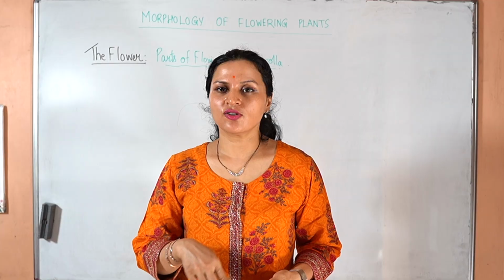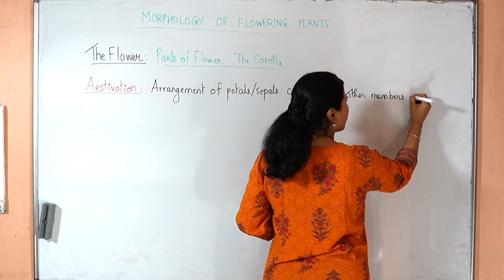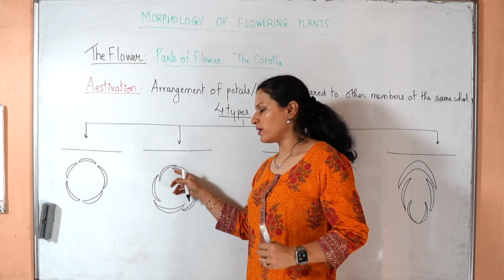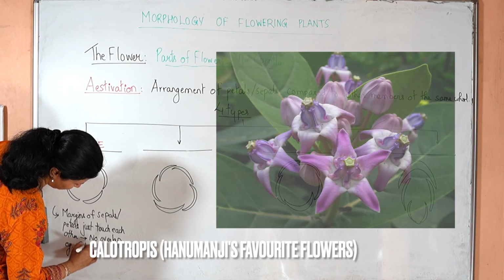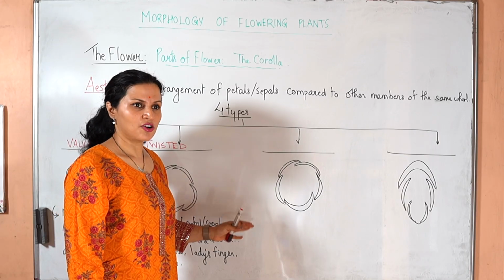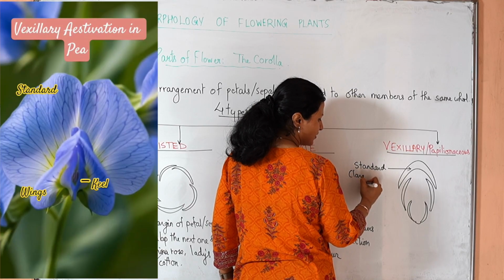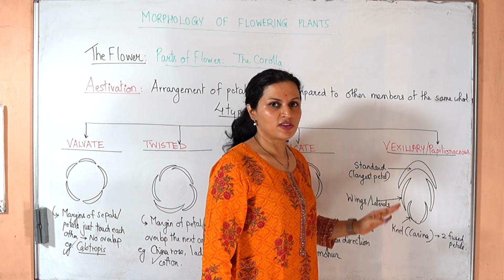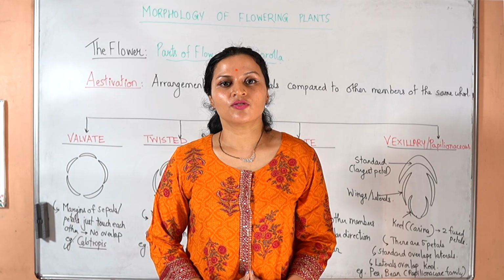Aestivation in Flowers | Valvate, Twisted, Imbricate & Vexillary | NEET | Part 20 🌸📚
Aestivation
Arrangement of Sepals and Petals in a Floral Whorl
Valvate Aestivation
Twisted Aestivation
Imbricate Aestivation
Vexillary (Papilionaceous) Aestivation
Standard, Wings and Keel Petals
Papilionaceae / Leguminosae Family Flowers

Important Timestamps
00:14 – Definition of Aestivation
01:06 – Valvate Aestivation
01:22 – Twisted Aestivation
02:25 – Imbricate Aestivation
02:50 – Vexillary (Papilionaceous) Aestivation
03:06 – Standard, Wings and Keel
03:29 – Examples from Papilionaceae Family